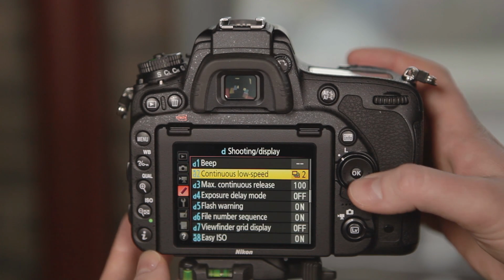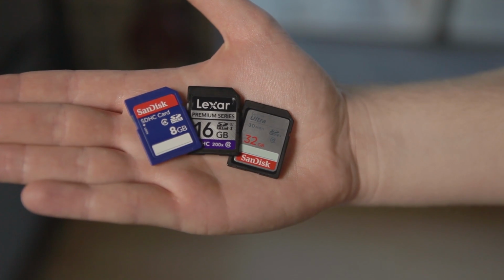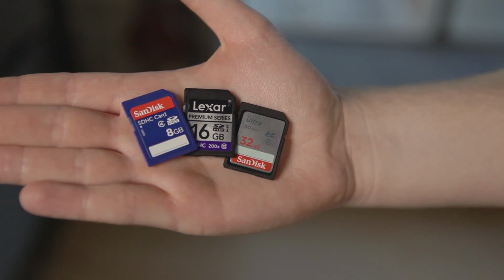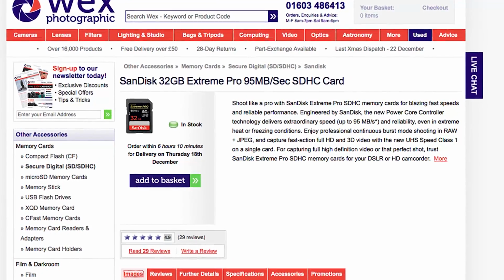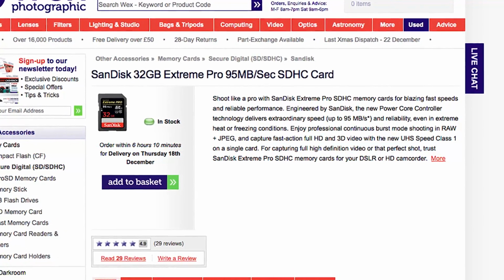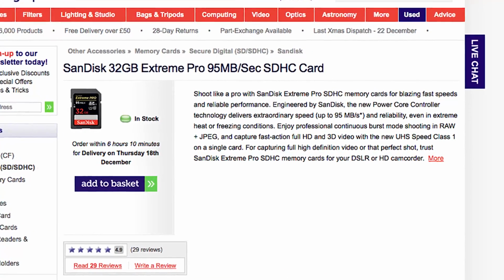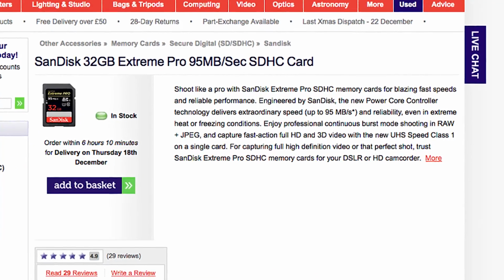How to Master Drive Modes on Your Camera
Matt from Wex Photographic shows you how to use the release modes on your camera, from single- and continuous-shooting (burst) options to the self-timer and Quiet modes.